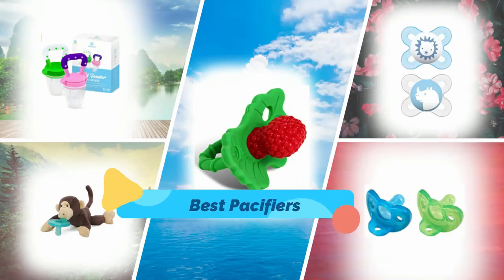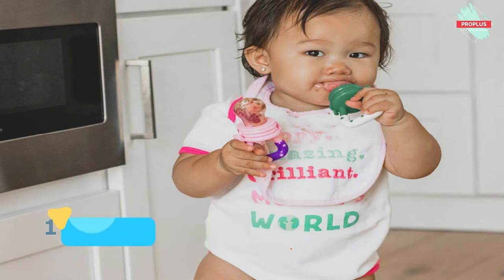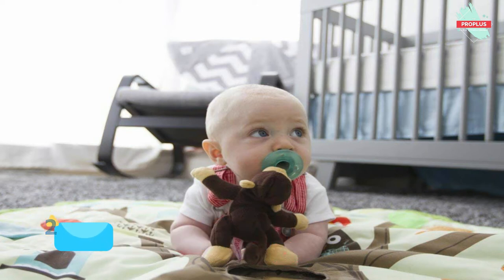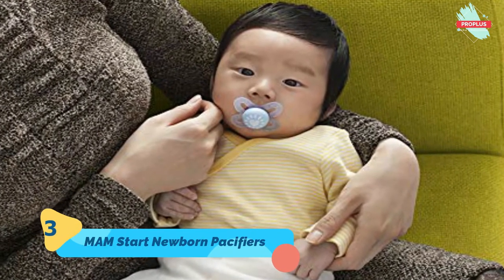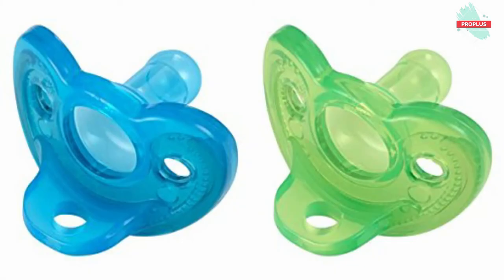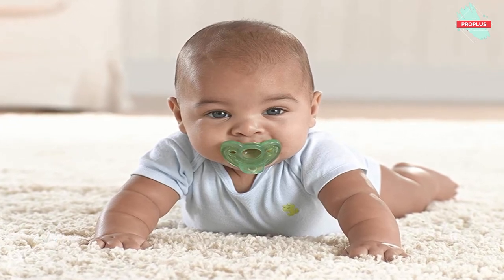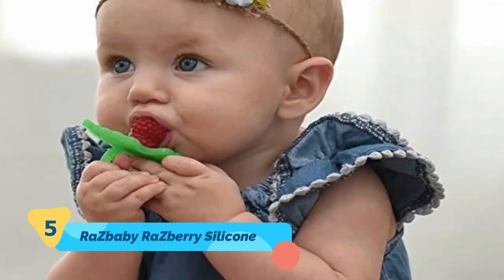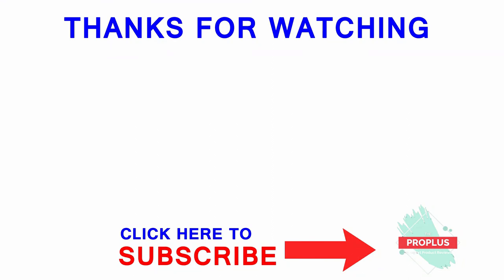Top 5: Best Pacifiers Reviews of 2020 - PORPLUS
Here The Top 5 List Of Best Pacifiers You Can Buy

1. Baby Fruit Feeder Pacifier

2. WubbaNub Brown Monkey Pacifier

3. MAM Start Newborn Pacifiers

4. The First Years Gumdrop Newborn Pacifiers

5. RaZbaby RaZberry Silicone Baby

► Try Twitch Prime : https ://amzn.to/33hGs1Q